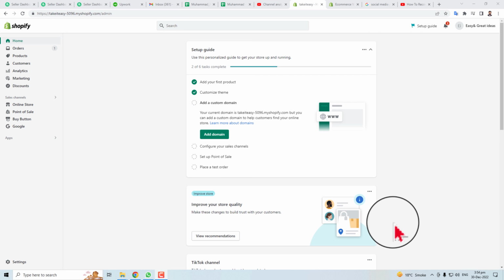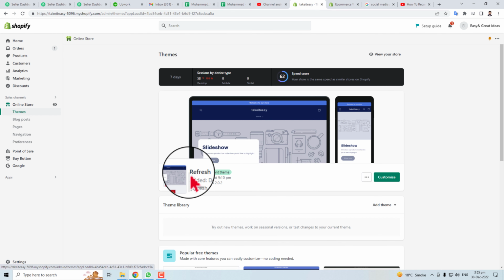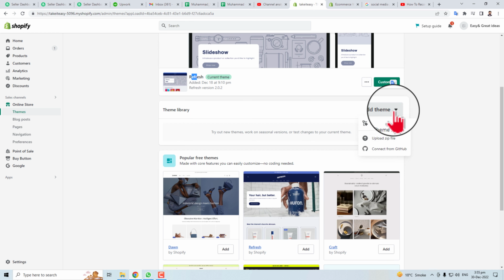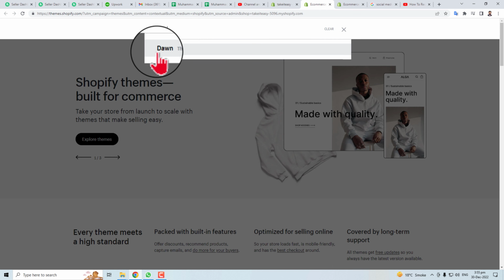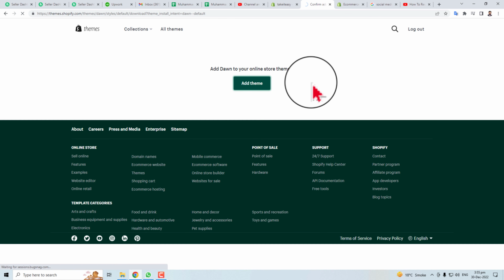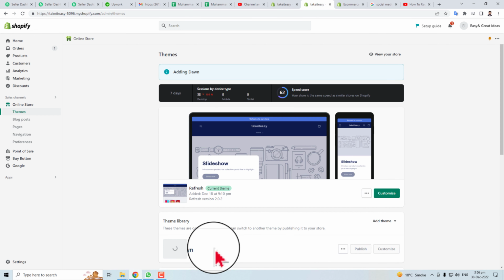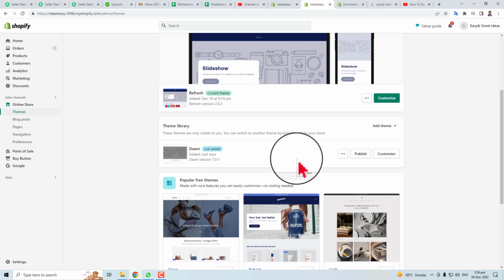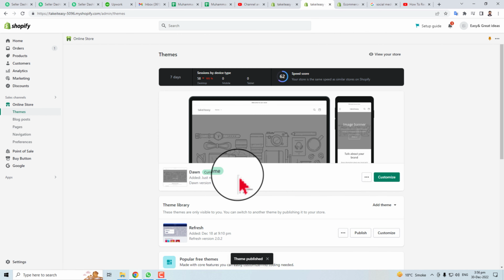How to Install Shopify Dawn theme ll Add dawn theme to shopify store 2023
In this video, I'll show you how to install the Dawn theme for Shopify. This theme is perfect if you're looking for a modern and chic design on your Shopify store.

If you're looking to update your Shopify theme, then this video is for you! I'll show you step-by-step how to install the Dawn theme, and how to get the most out of it. After watching this video, you'll be able to install the Dawn theme and start styling your Shopify store like a pro!
In this video, we'll show you how to install the Dawn theme from Shopify. This theme is perfect for store owners who want a modern and sleek look for their shop.If you're looking to give your shop a fresh new look, then this is the theme for you! We'll walk you through the installation process step-by-step, so that you can have the Dawn theme up and running in no time!